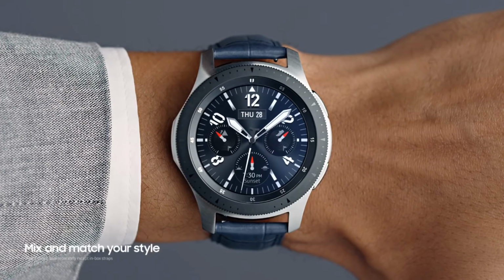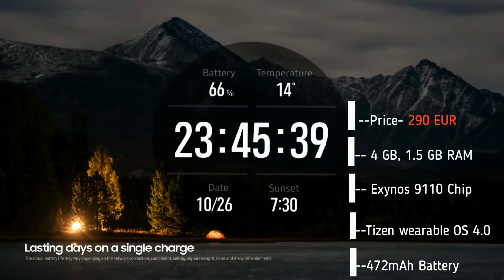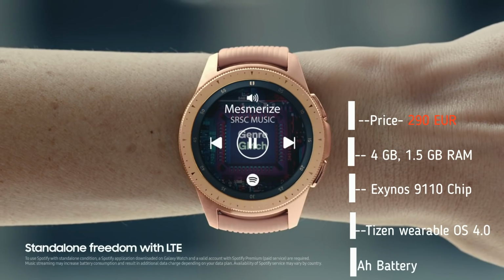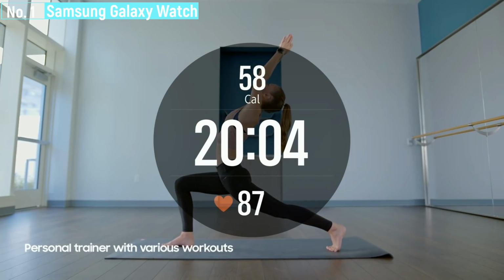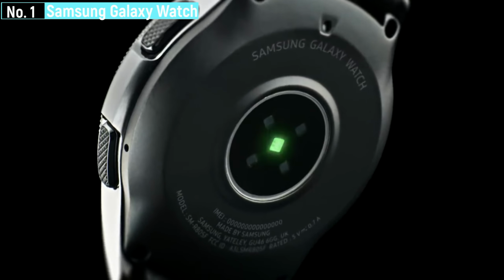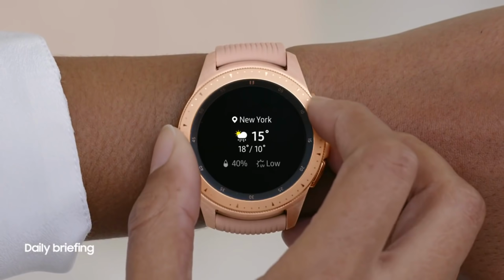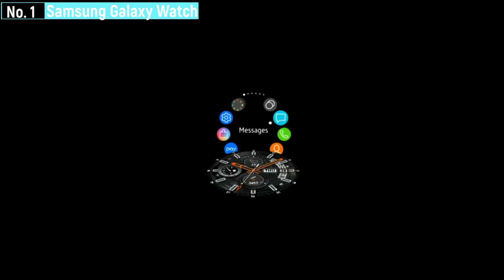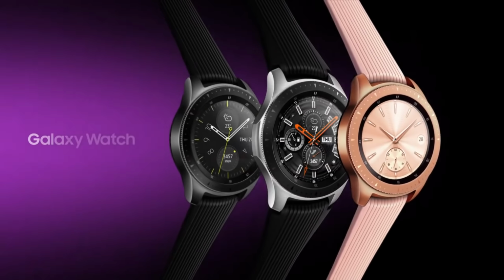Best 5 Smartwatches For iPhone Users - Top Apple Watch Alternatives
For an iPhone owners who want a new smartwatch, the new Apple Watch Series 4 isn't your only choice. Yes, it's a fantastic wearable, but it's not for everyone's taste and hardly the most wallet-friendly.
Luckily, there's a whole host of iOS-compatible smartwatches on the market with features that Apple's device has yet to include. Here are our top 5 chosen smartwatches for all iOS users.

▶1. Samsung Galaxy Watch
▶2. LG Watch W7
▶3. Fitbit Versa Watch
▶4. Huawei Watch 2 (2018)
▶5. TicWatch E

Watch :- ▶
Best 5 Smartwatches Under $100